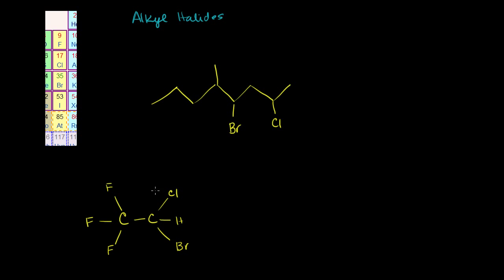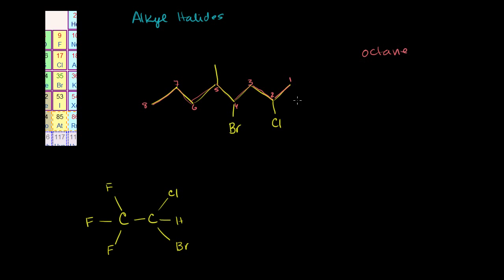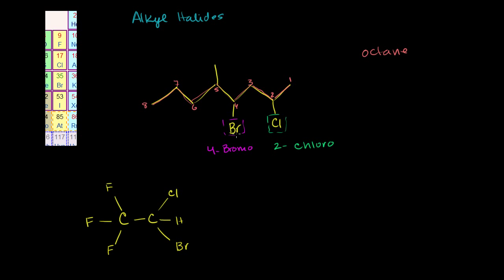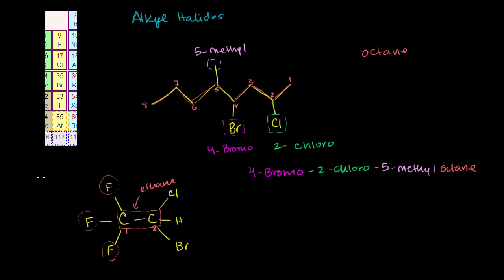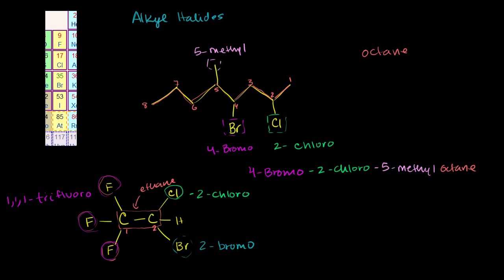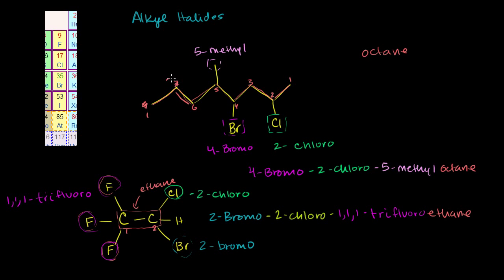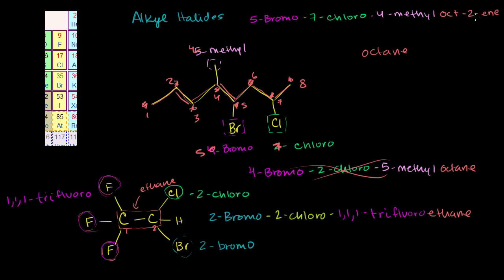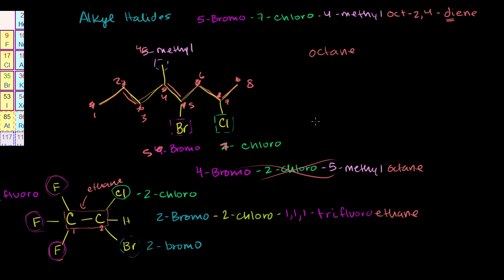012 Naming Alkyl Halides